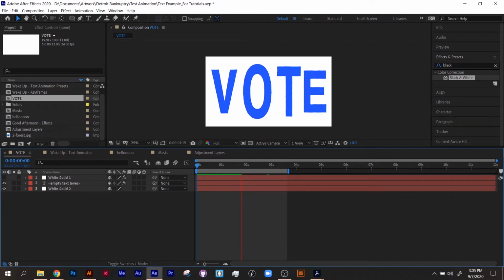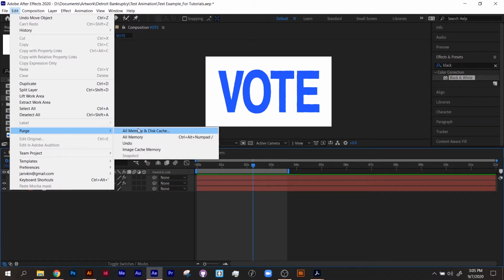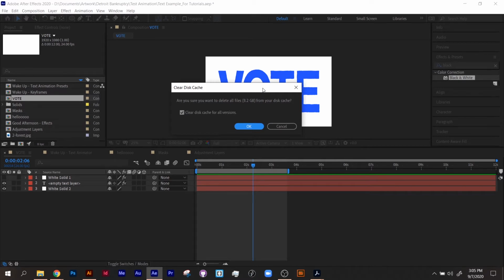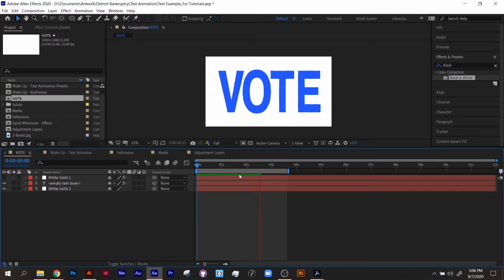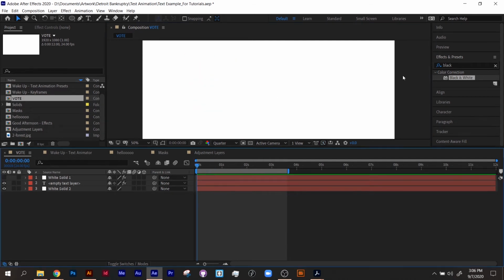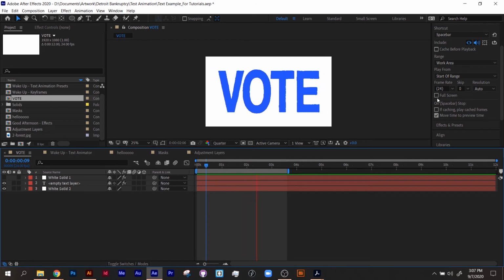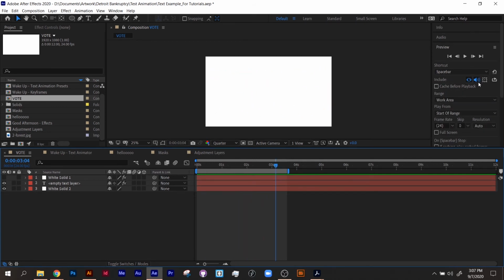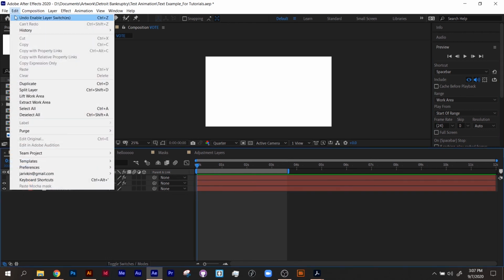After Effects - Preview Panel + Purge